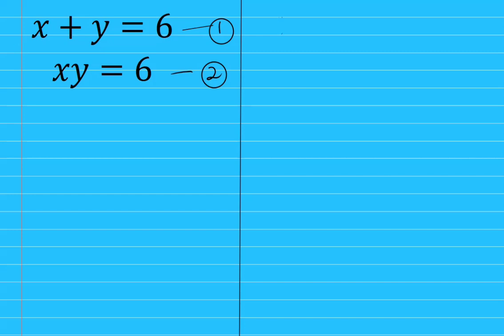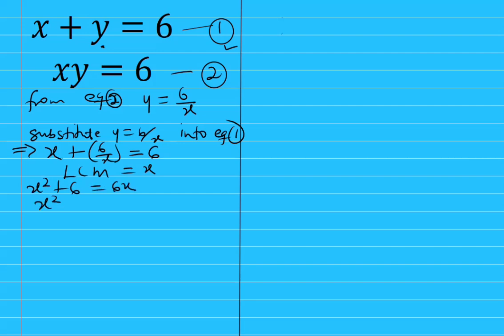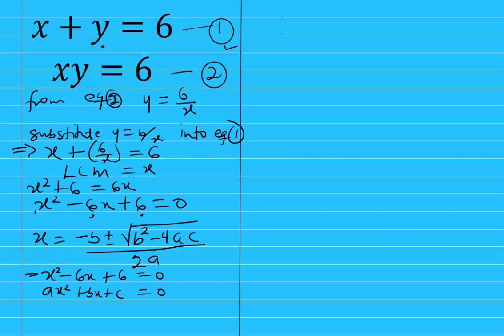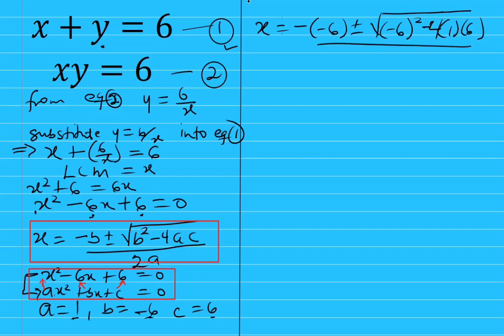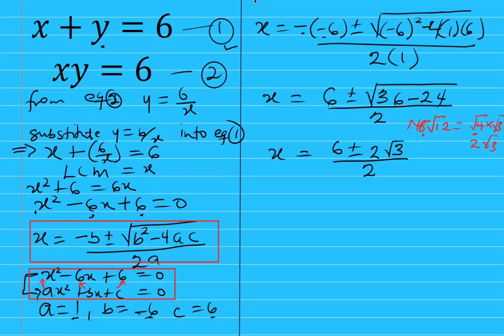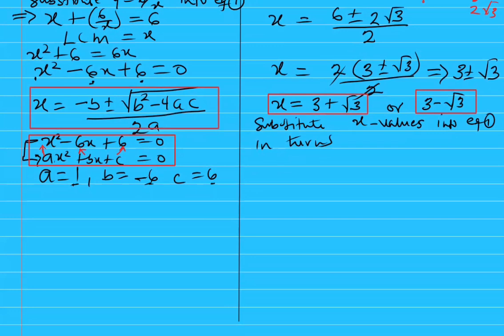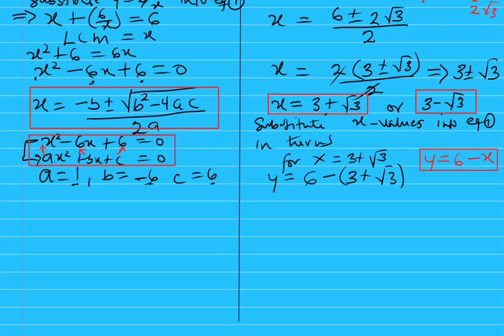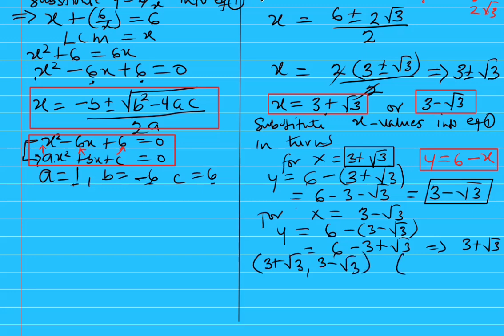Solving Simultaneous Equations With One Linear and Non-Linear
See how we are able to use the substitution method to solve simultaneously two equations where one is linear and other non-linear. Graph was also used to graphically analyse the two equations and their properties.